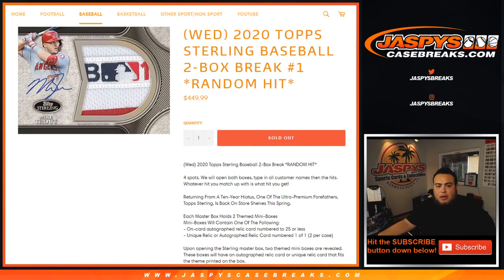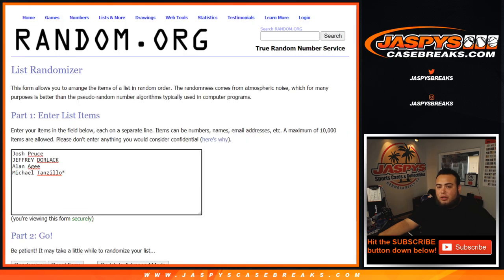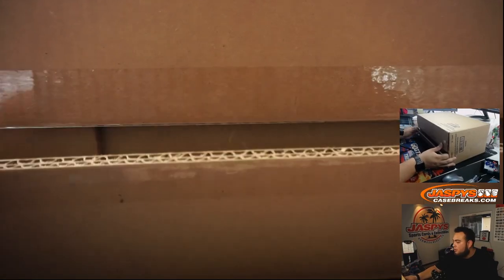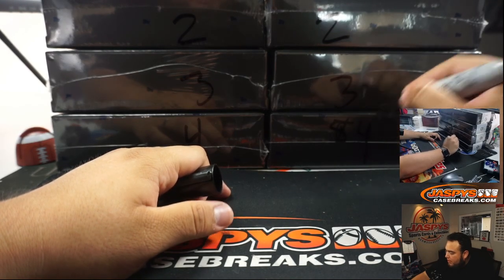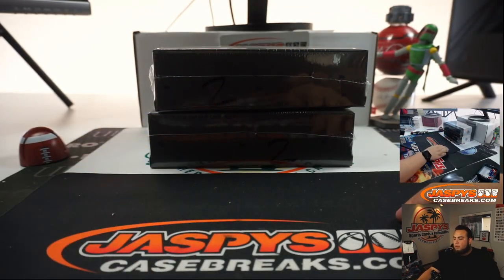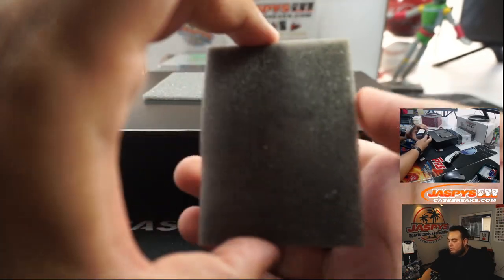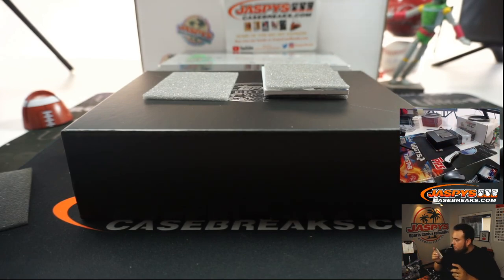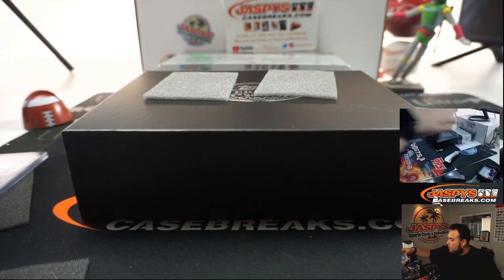W. 7/22 - 2020 TOPPS STERLING BASEBALL 2-BOX BREAK #1 *RANDOM HIT*